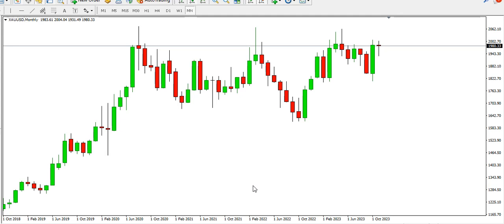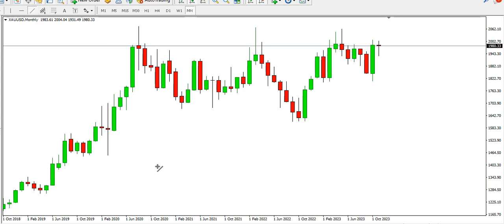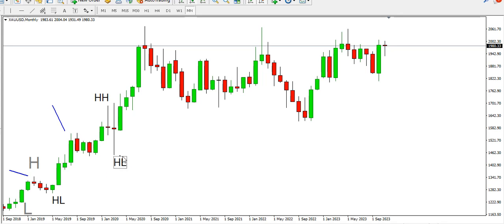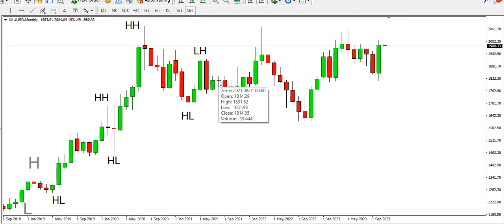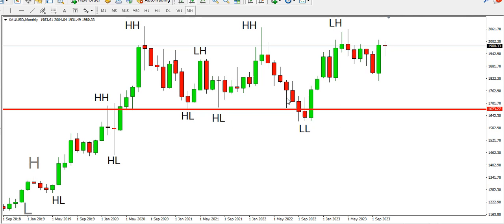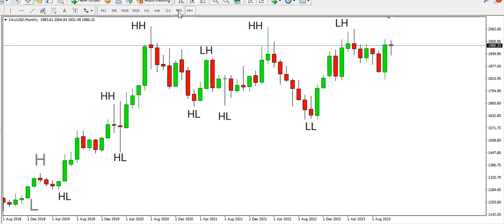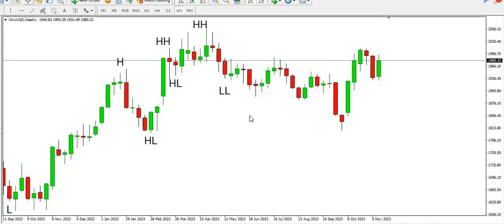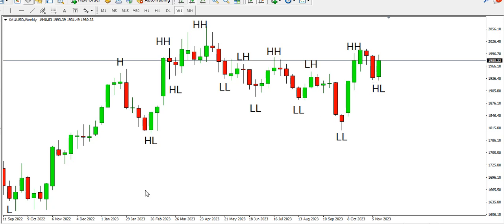HOW TO ANALYZE XAUUSD PRICE CHART (PART 3)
This video will give you information on how to mark-up the market structure (HH, HL, LH, LL) on the price chart.

day trading,
day trading strategies,
stock trading,
scalping tutorial,
Bear,
Bull,